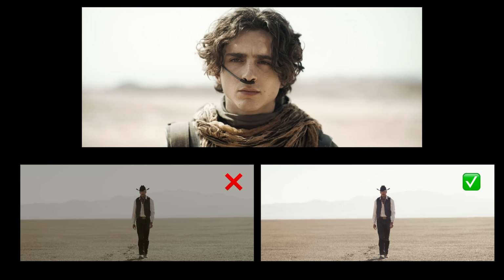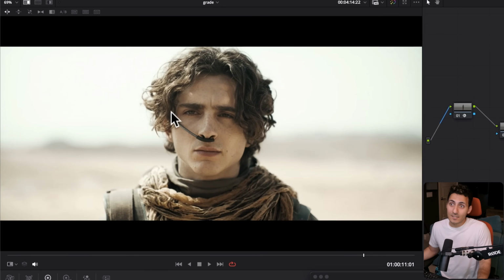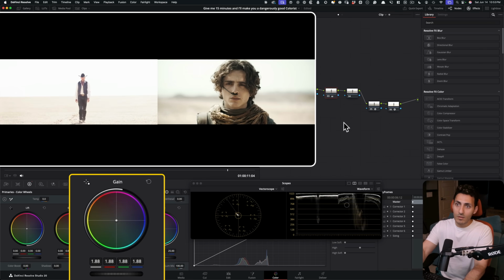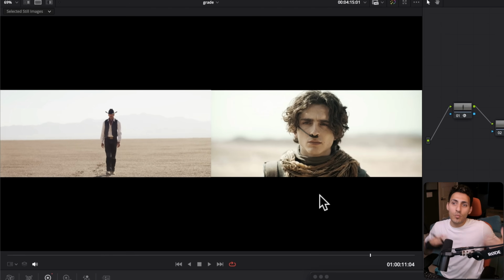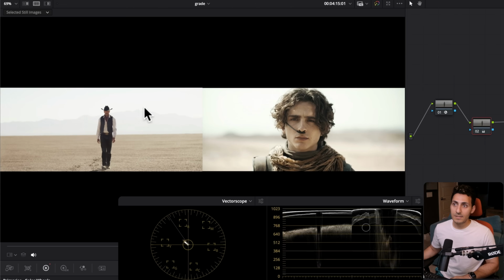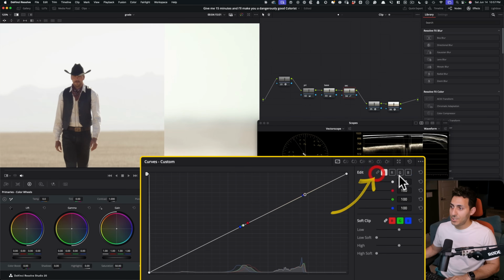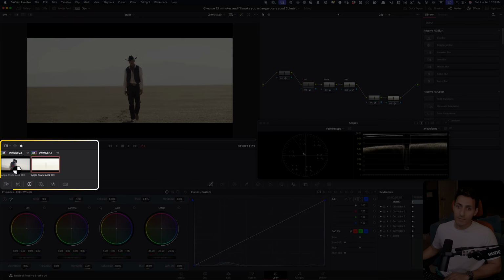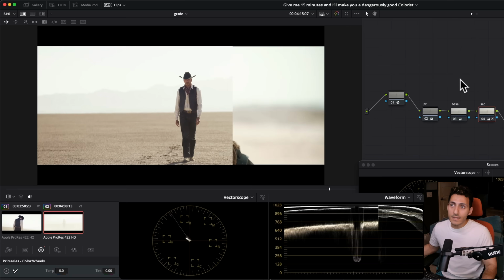Give me 7 minutes and I'll make you a dangerously good Colorist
Stop spending hours trying to nail a look when you can build any cinematic grade in under 7 minutes.

TIMESTAMPS
00:00:00 - Intro
00:02:40 - Part 1: Paint the Canvas
00:07:07 - Part 2: The Surgical Refinement
00:10:08 - Final Thoughts